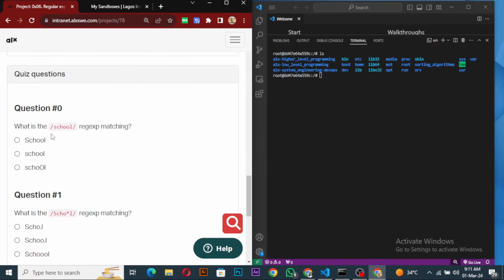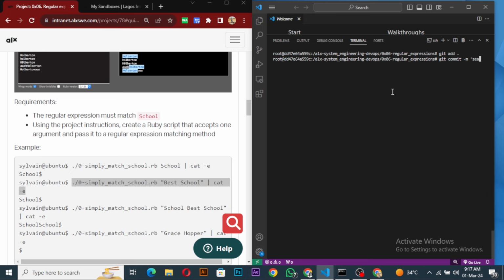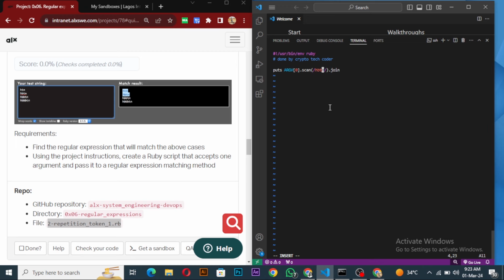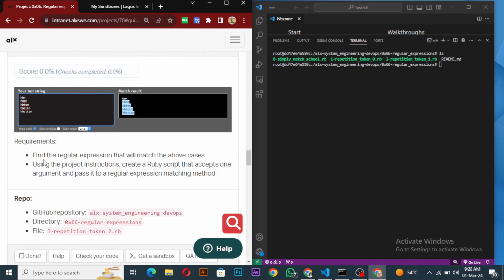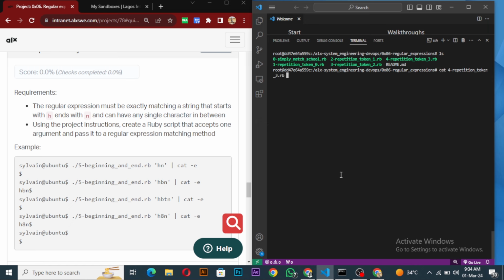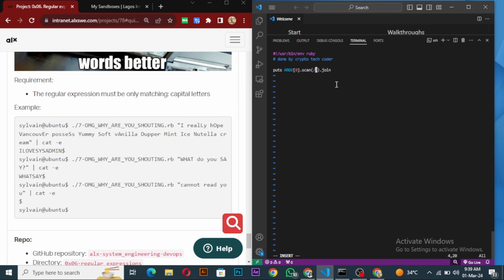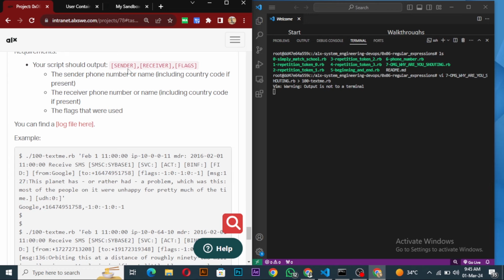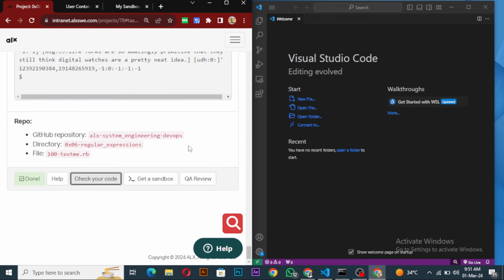0x06. Regular Expression code along complete 200%